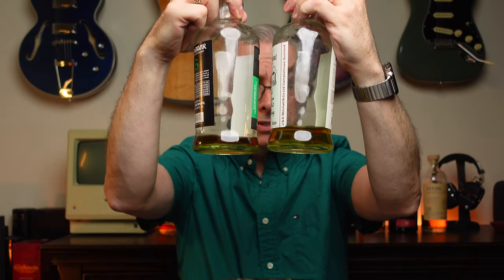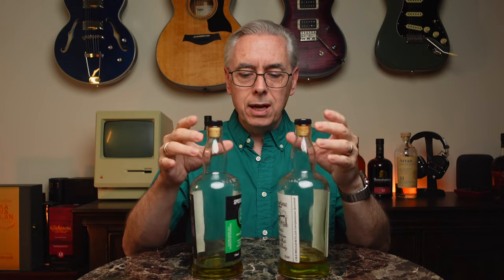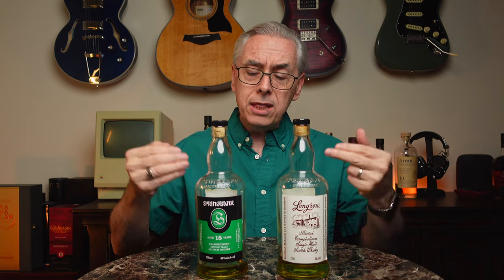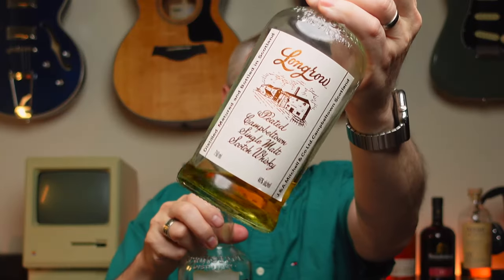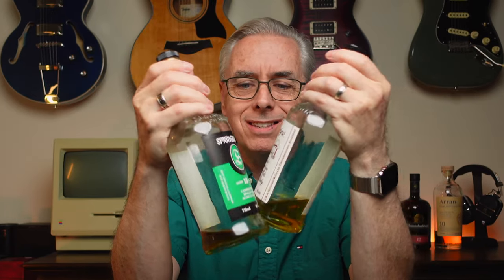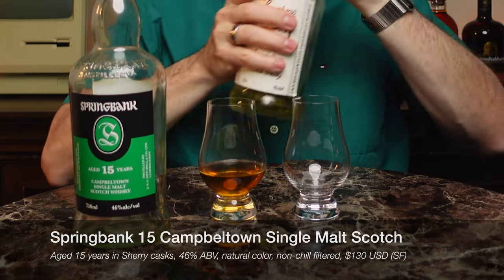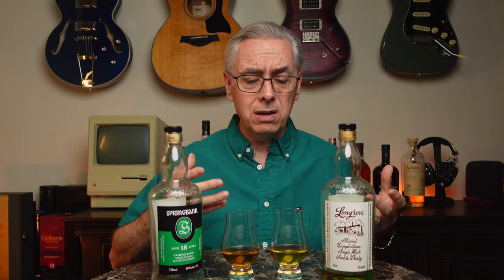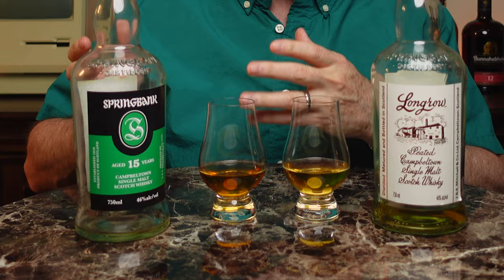Springbank 15 and Longrow Peated Campbeltown Single Malt Scotch Whisky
This episode, I review two Campbeltown whiskies: Springbank 15 and Longrow Peated Single Malt Scotch.

Chapters:
00:00 Intro

VIDEO EQUIPMENT
* Primary/B-Roll Camera: Sony ZV-1
* Secondary Camera: iPhone 11 Pro
* Editing: Final Cut Pro X on an M1 MacBook Pro
* Key Light: Aputure Amaran 100d COB LED Light
* Diffuser: Selens Hexadecagon Softbox 65cm/26in
* Color Light: Aputure Amaran MC RGBWW Mini
* Fill Light: Elgato Key Light Professional Studio Light
* Light/Camera Stand: Neewer Pro Stainless Steel Light Stand Tripod with Casters
* Vocal Microphone: Deity V-Mic D4 Mini Video Microphone
* Vocal Microphone: Rode Lavalier Microphone
* Wireless Audio: Rode Wireless Go

MUSIC GEAR
* Guitar: 2016 Fender American Professional Stratocaster
* Guitar: 2017 PRS CE 24 “Angry Larry”
* Guitar: 2019 Taylor 314ce
* Guitar: 2020 Epiphone UpTown Kat ES
* Amp: BOSS Katana 100 MkII
* Looper: BOSS RC-10R
* Guitar Microphone: Earthworks SR-25
* Audio Interface: Focusrite Scarlett 2i2 (3rd gen)
* Vocal Microphone: Shure BETA85